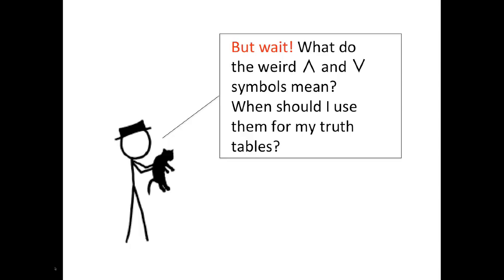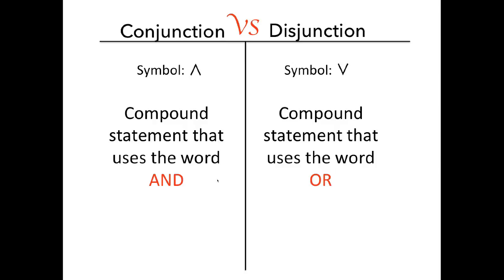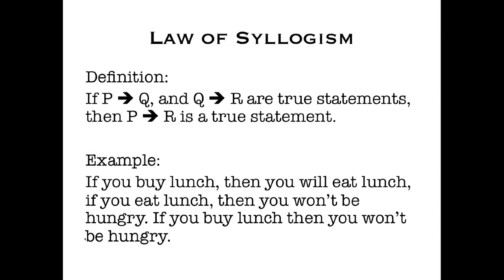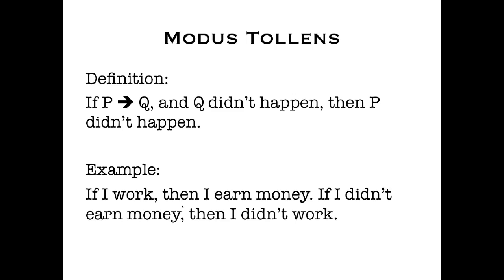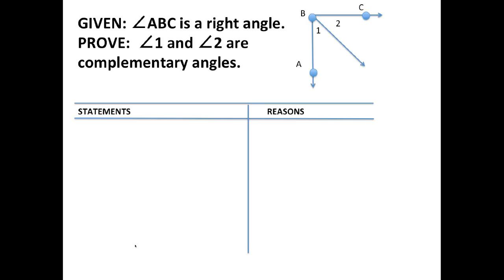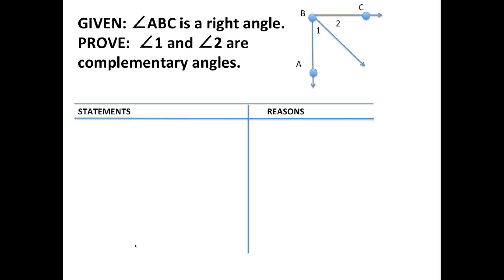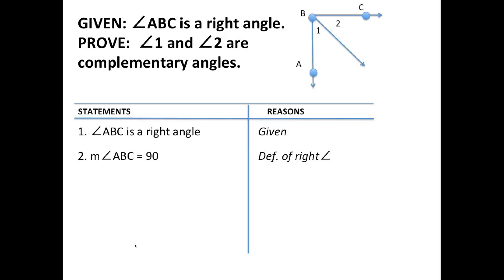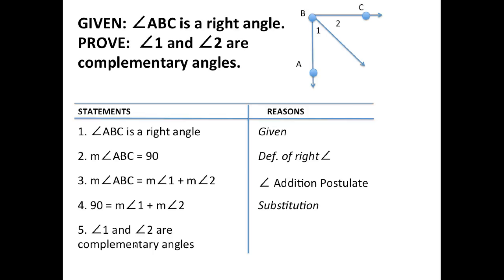Justin and Georgia's Chapter 2 Math Video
Proofs, Laws of Logic, and Truth Tables